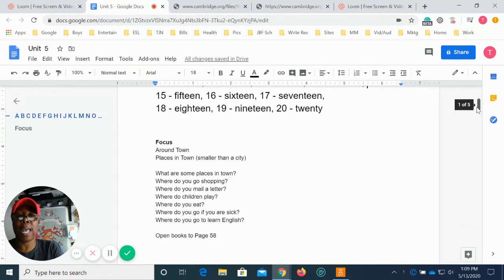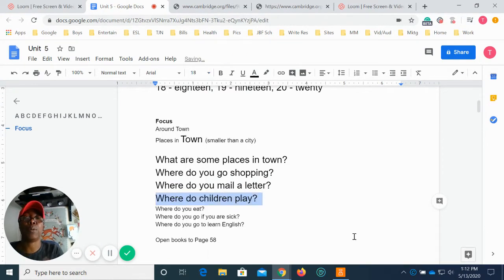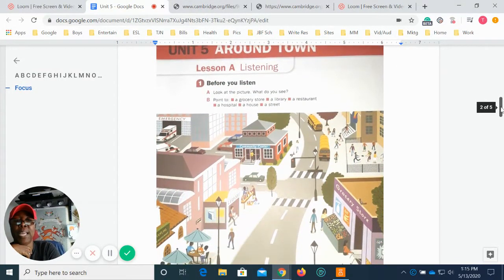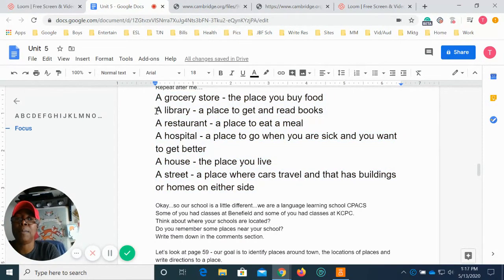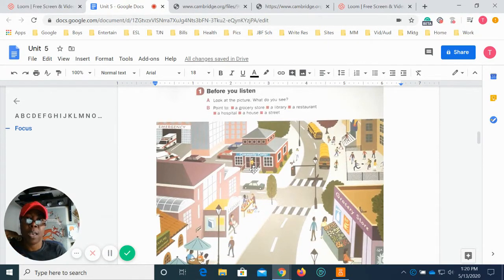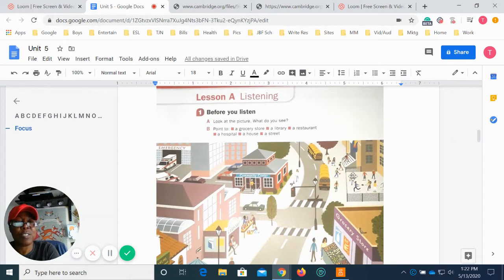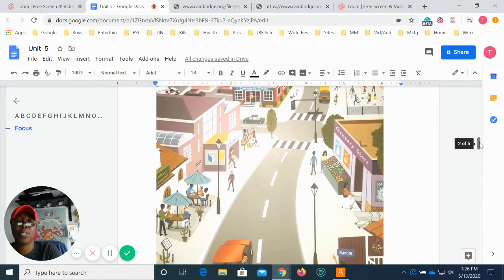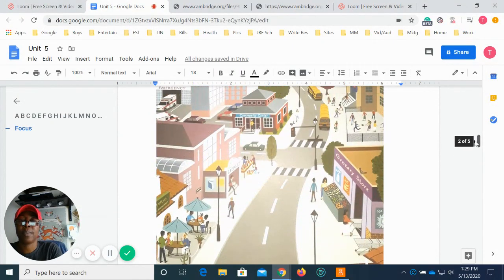Fisher,Joann Benefield KCPC Ventures1 20200507 Part2